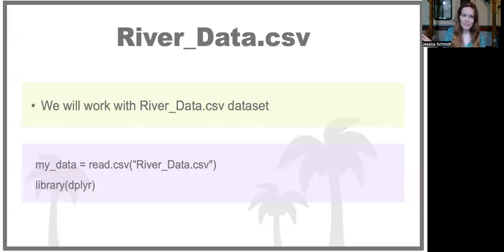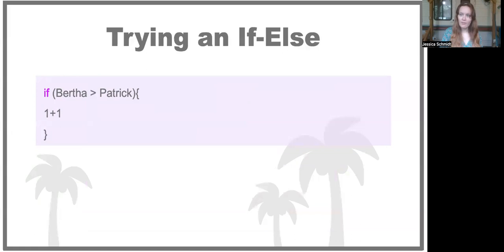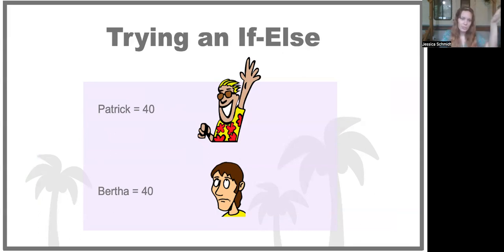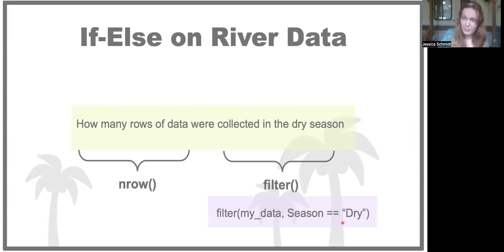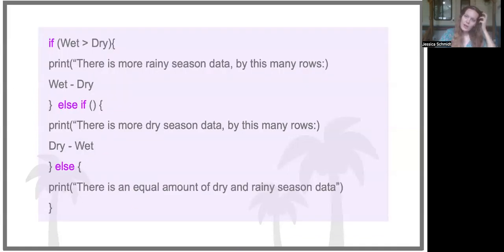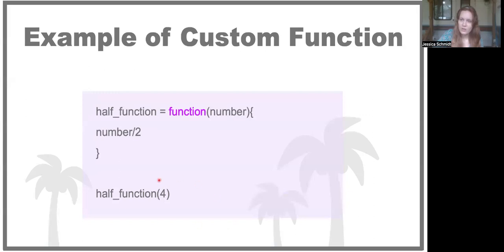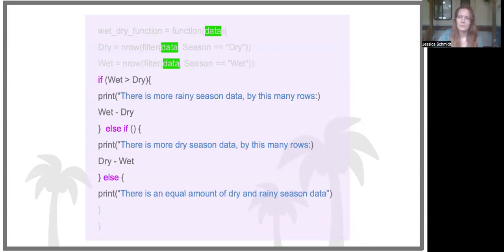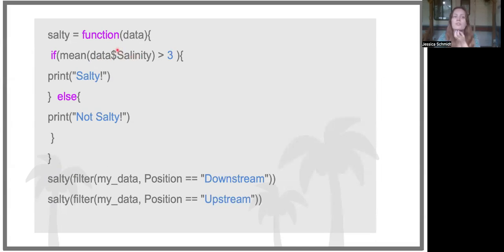7 - Custom Functions in R - Intro to RStudio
Class 7 of free intro to RStudio series at the University of Belize. On creating custom functions in R, as well as if-else statements